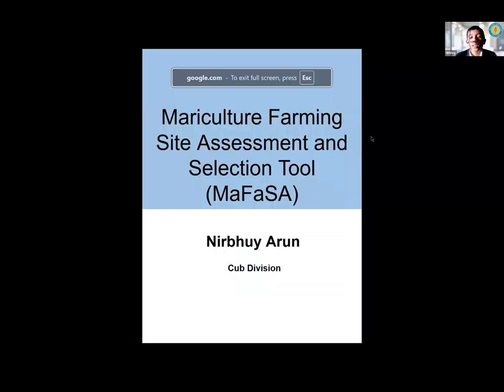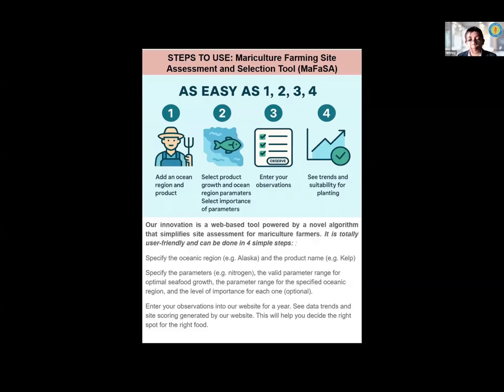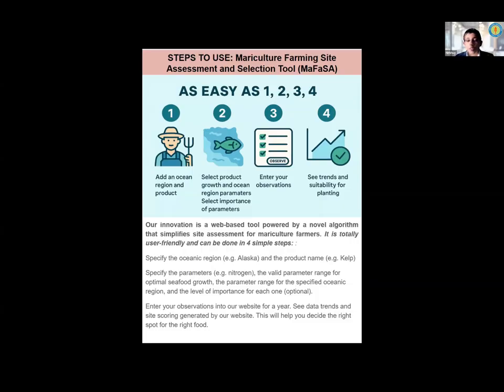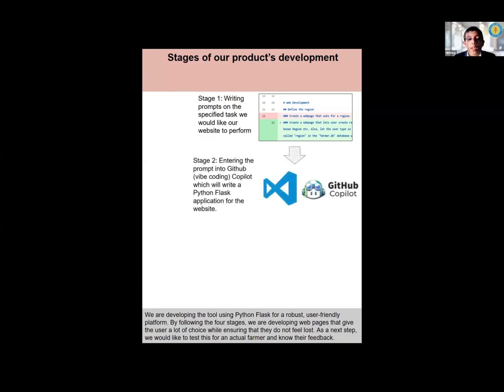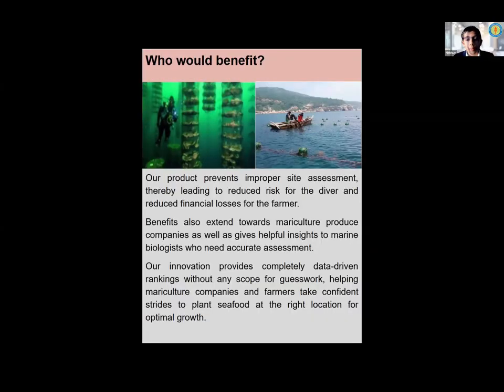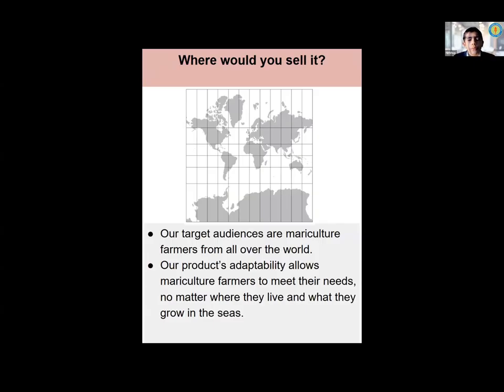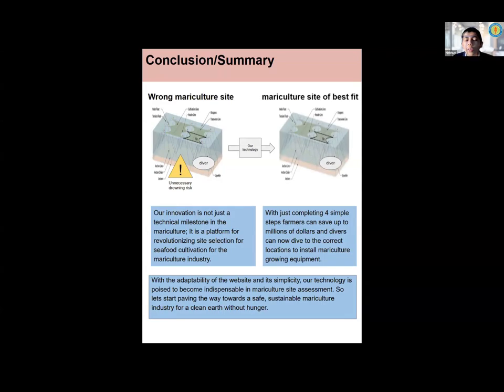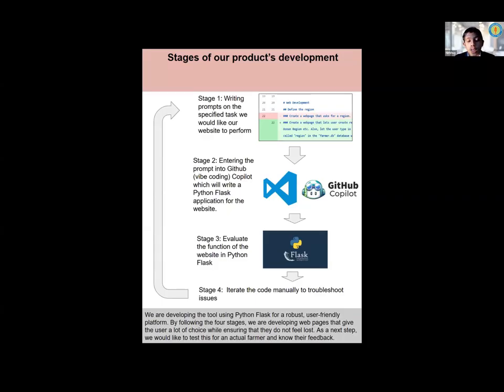Safe smart seafood farming tool MafaSA by Young Innovator Nirbhuy Arun USA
Current Site selection tools for mariculture are technical, requiring calculations that risk human error, financial losses, and diver safety. Our webtool simplifies mariculture site assessment using an algorithm that condenses complex data into one value, helping farmers decide ideal locations.

Nirbhuy has been part of the global innovation field trip since age 4 and a half. He is passionate about designing, visualizing, and solving complex problems, shows great enthusiasm for research, and loves sharing STEM knowledge with peers. He also enjoys tackling challenging questions.

You can sign up to be a presenter for our next GIFT event or find other ways to be part of this initiative by clicking